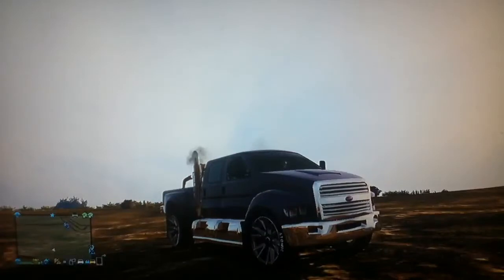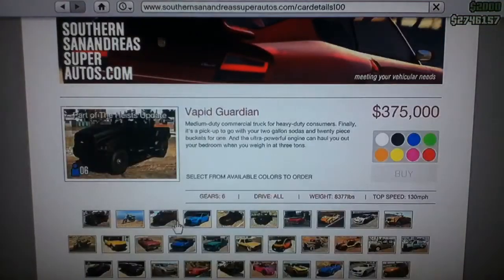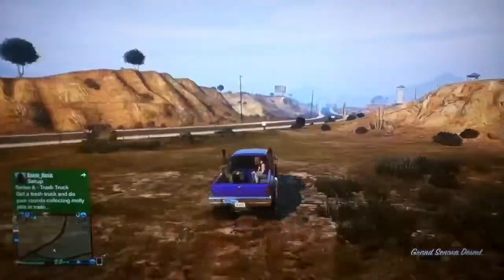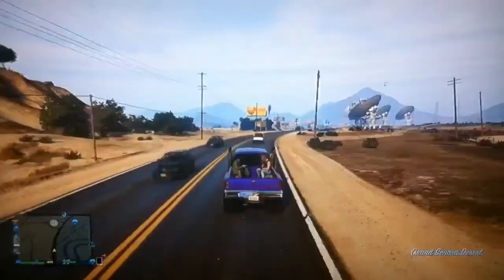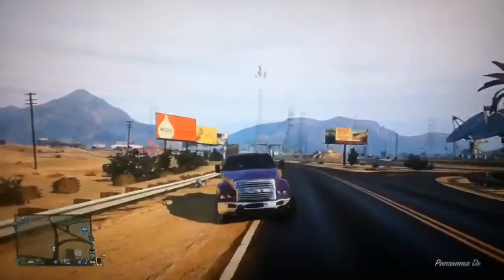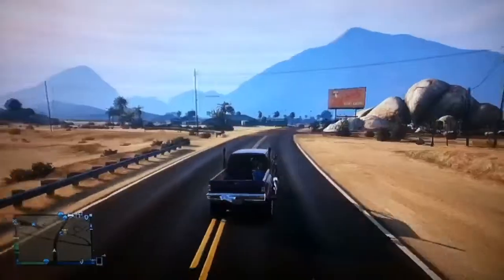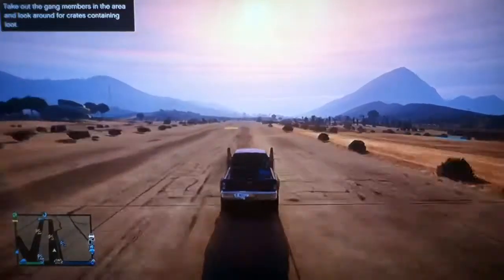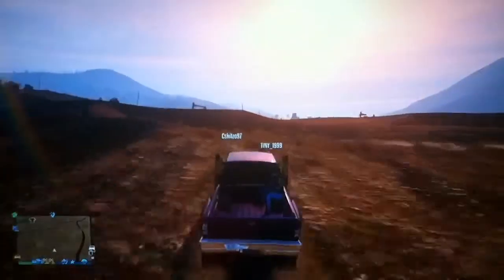GTA O Heists DLC My Thoughts On the Guardian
In This Video I Am Going To Be Discussing My Thoughts On The New Guardian That Came With The GTA Online Heist DLC Update

PSN: LH-PLAYS

It Begins... 11th May 2015